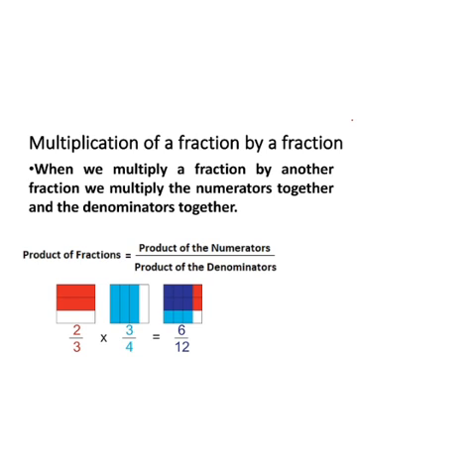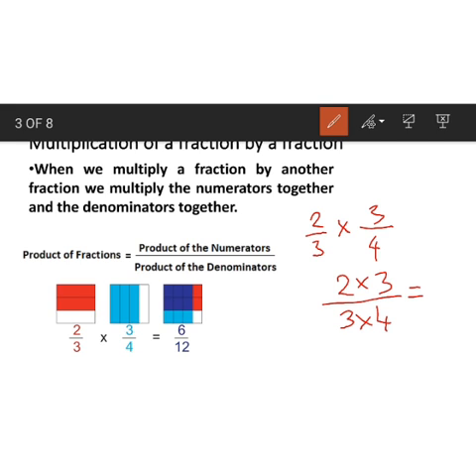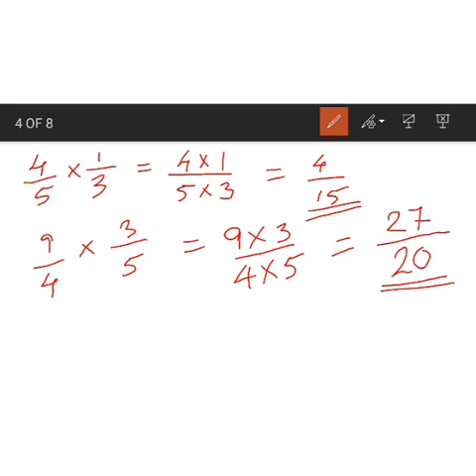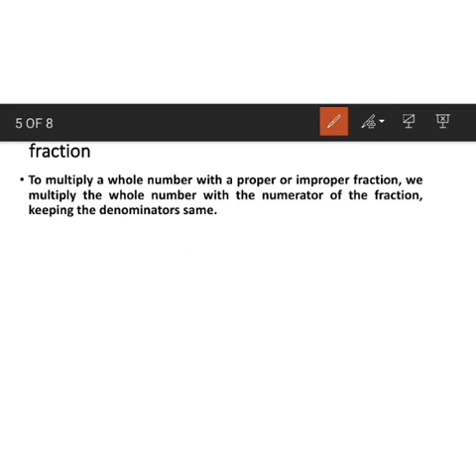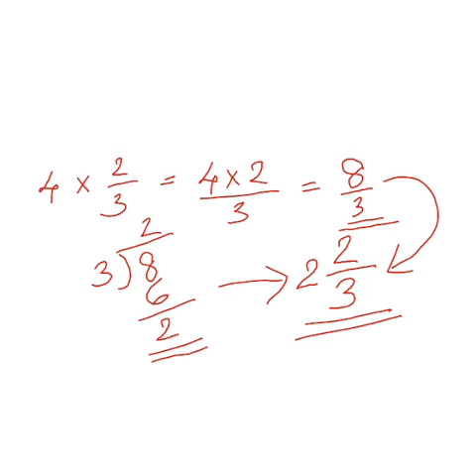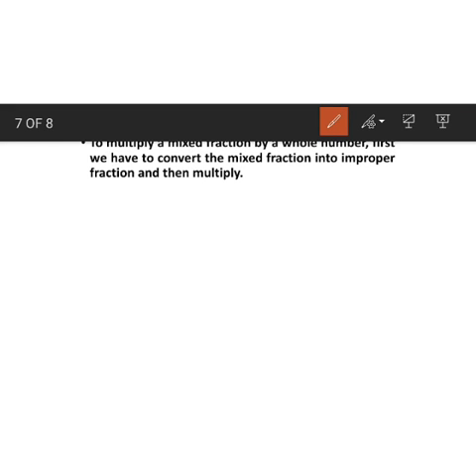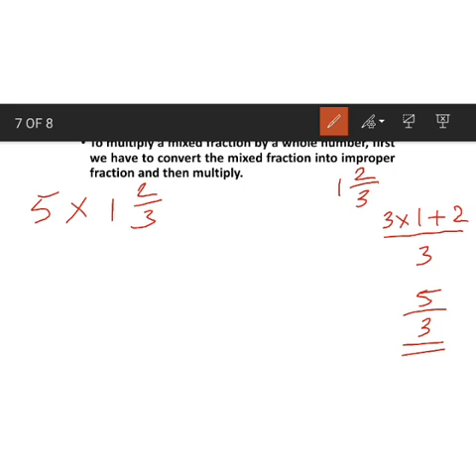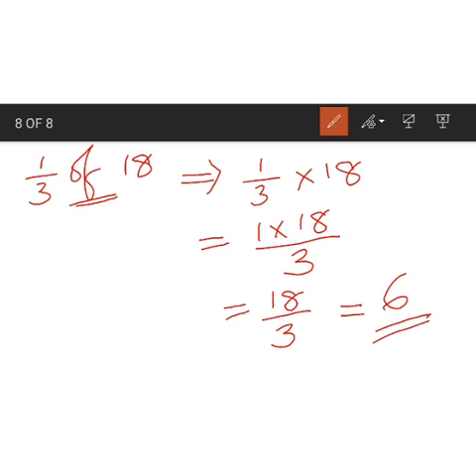Mathematics for class 7 (fractions and decimals) part-2